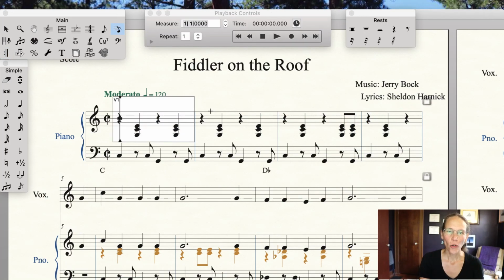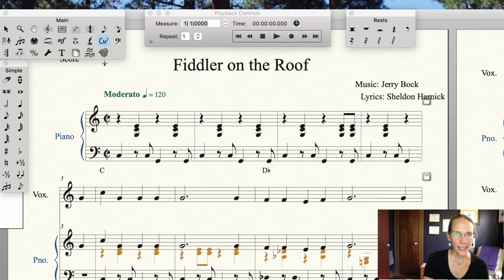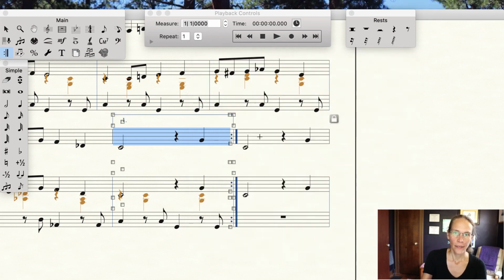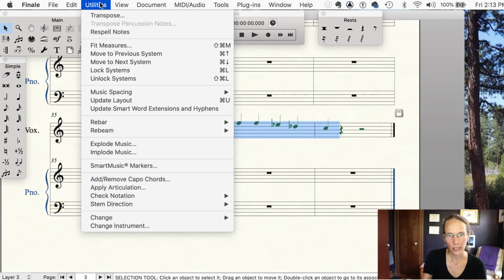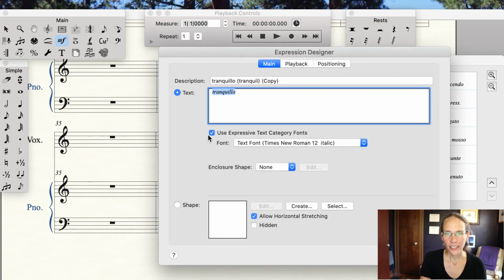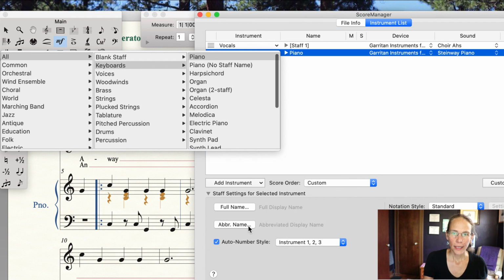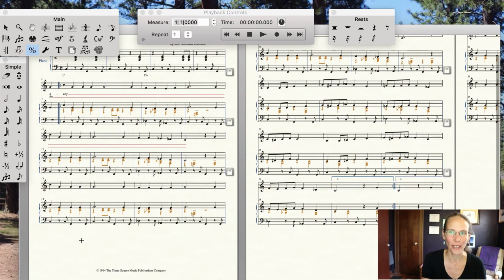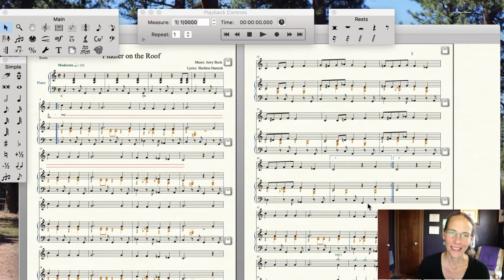Project 2 Choir with Lyrics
Video Topics
Chords in the Score 0:13
Chord Symbols 1:35
Lyrics 2:23
Repeat Signs 3:54
Optional Notes 5:05
Final Setup 10:16